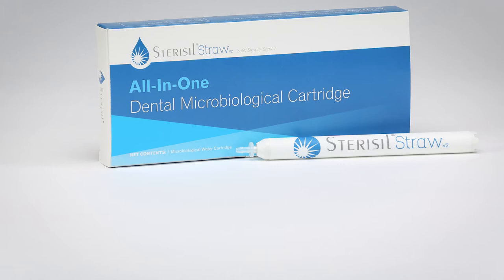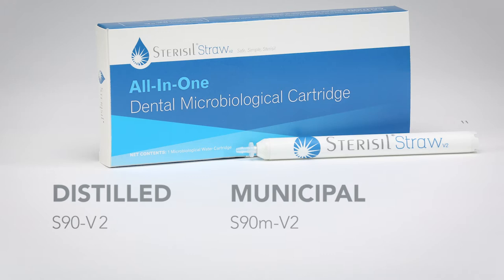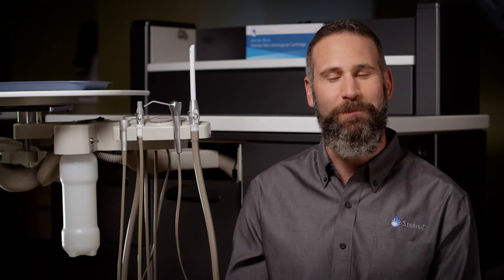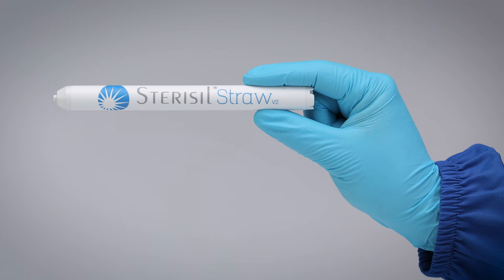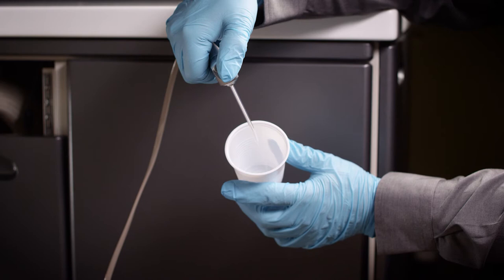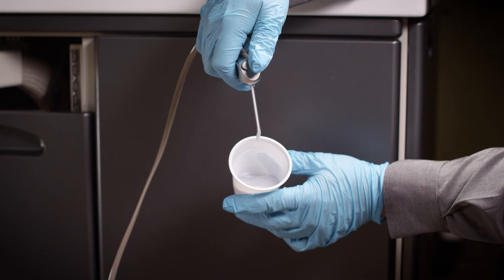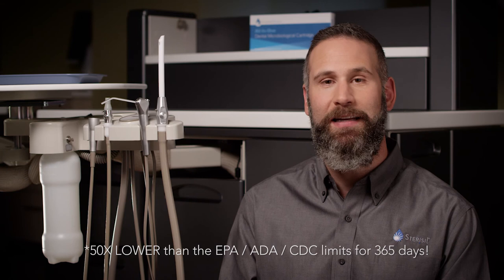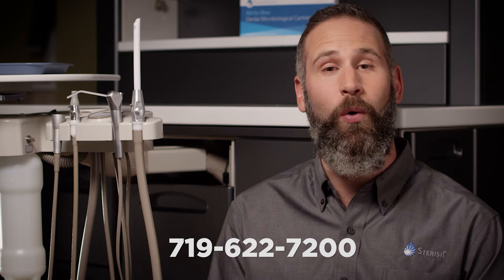Sterisil Straw Installation V2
Installation with the Straw V2 is easier than ever.